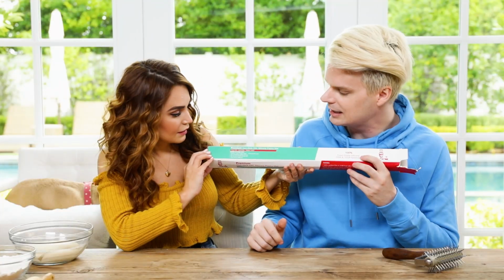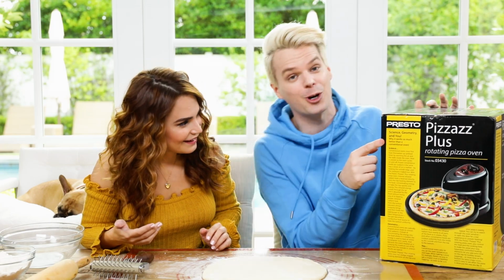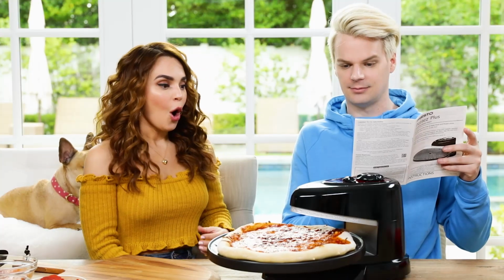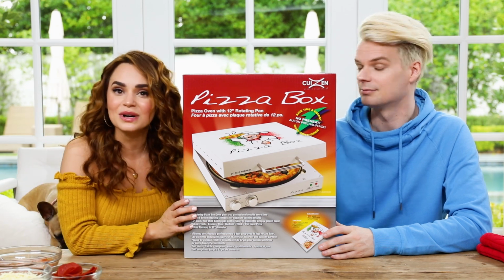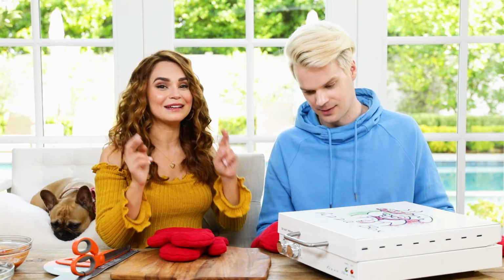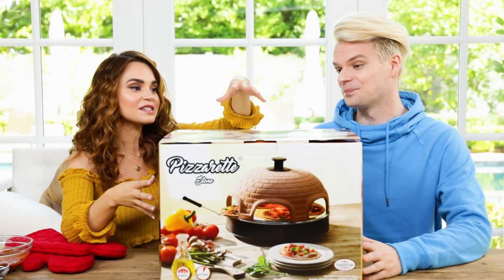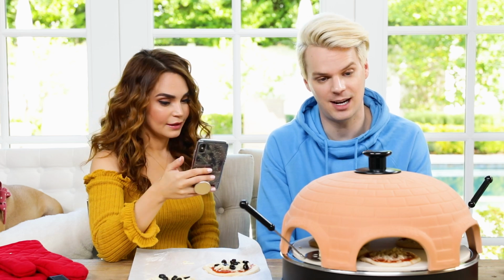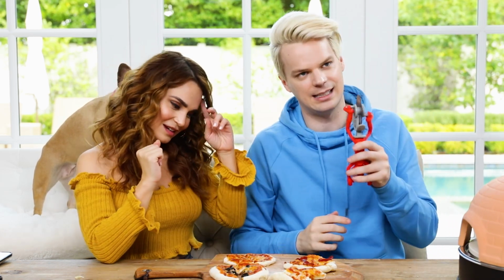TRYING FUN PIZZA GADGETS!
What's your favorite pizza topping?

Follow My Boyfriend Husky:
Lets Be Friends:
We had so much fun Trying all of these Pizza Kitchen Gadgets! There was a couple different pizza ovens, a pizza mat, a device that prevents your crust from rising, several different pizza cutters, and more!